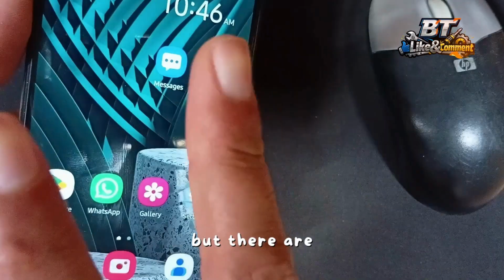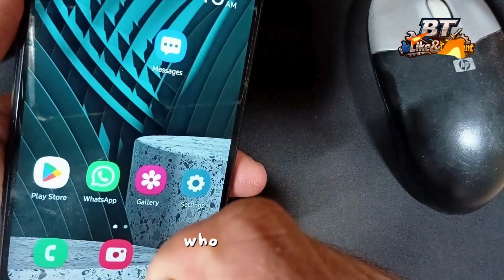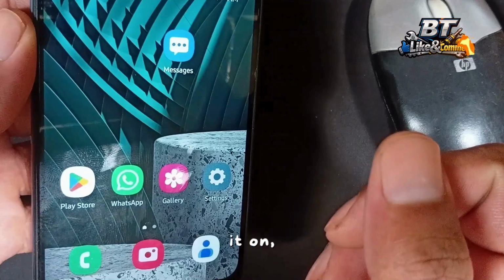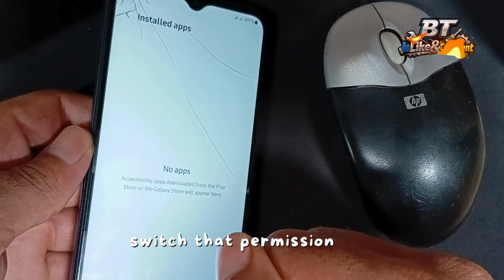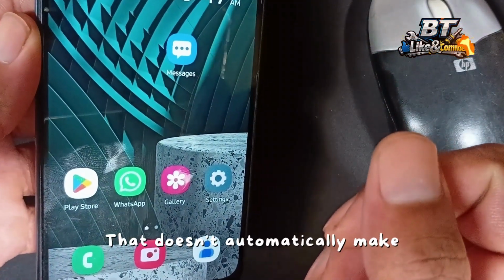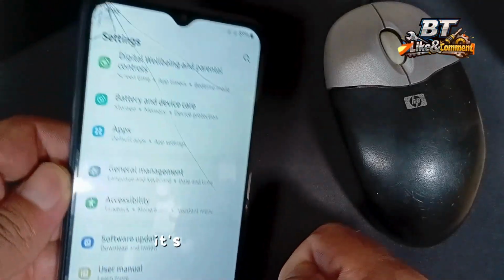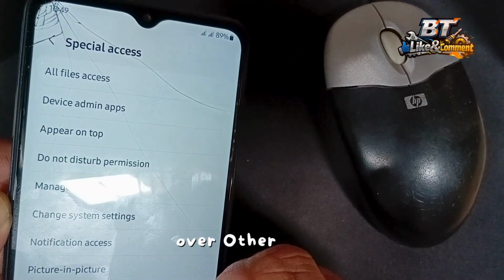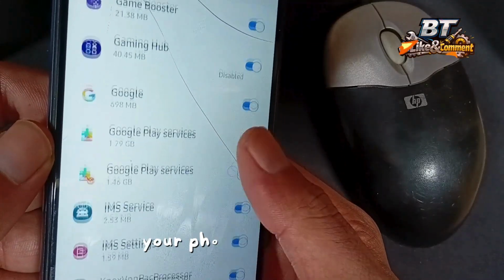2 Android Permissions You Should Disable Right Now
2 Android Permissions You Should Disable Right Now

Learn which 2 Android permissions you should disable right now to improve your phone's security and privacy. Follow simple steps to review accessibility and display over other apps settings. Easy for beginners.